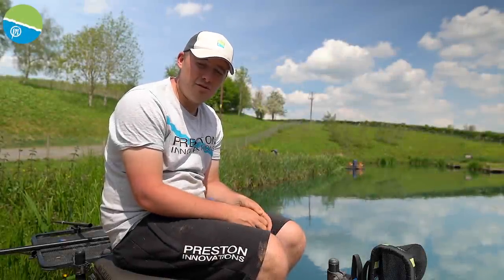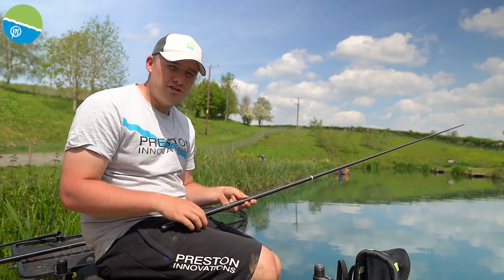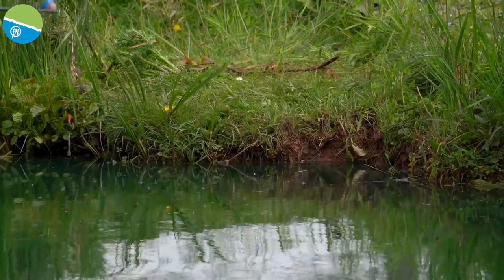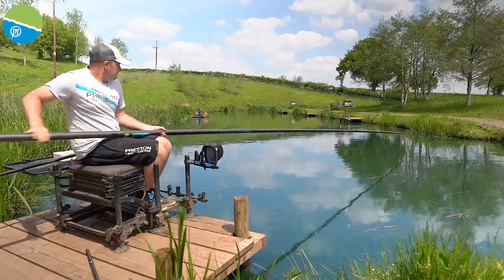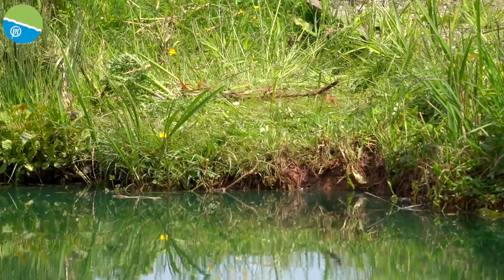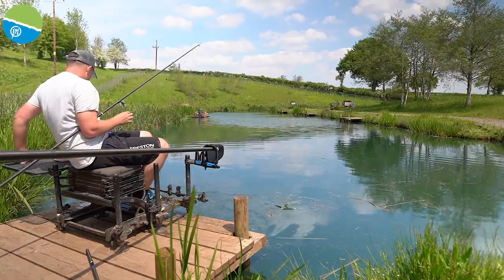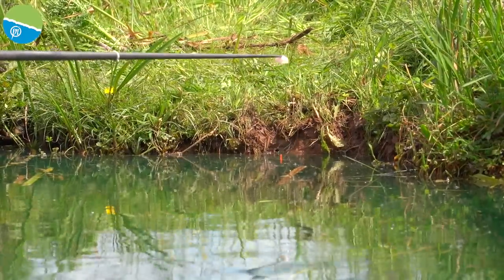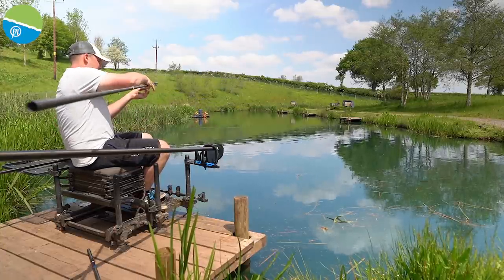Mudline Fishing With Matty Dawes!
Matty Dawes is a master when it comes to catching on commercials and a super deadly tactic throughout the summer is targeting the far bank 'mudline'!
Matty runs you through how he targets this shallow area of his swim!